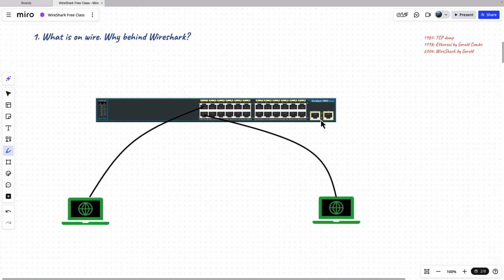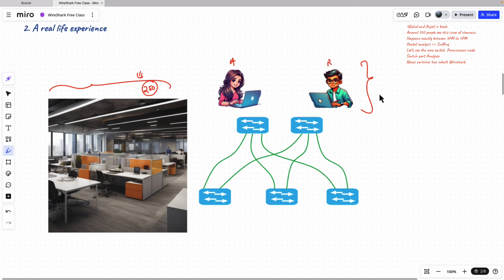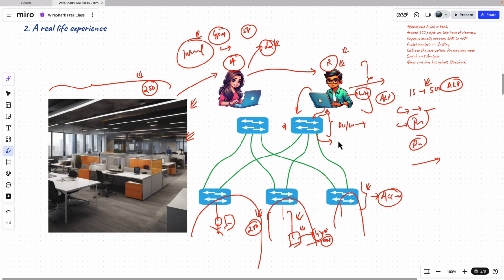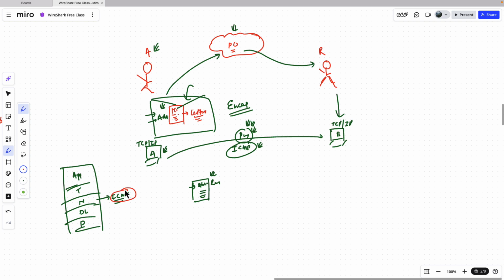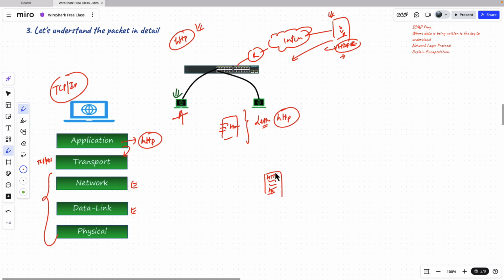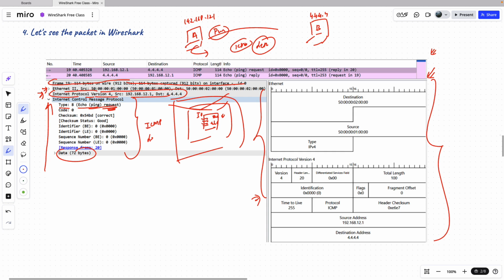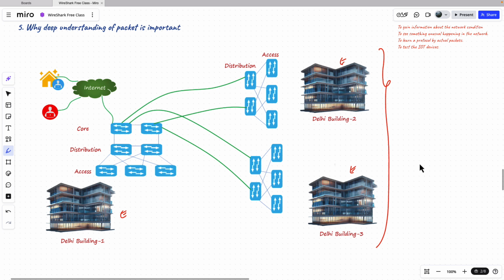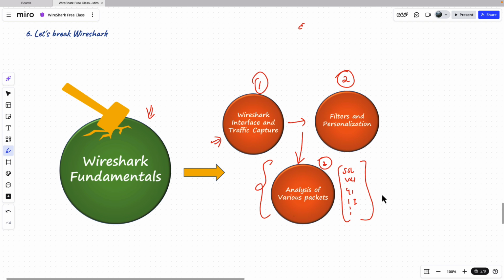WireShark Webinar | Wireshark First Class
This is the first free class of Wireshark. In this class we have discussed,
1. Why behind Wireshark.
2. Understanding packet.
3. Checking live packet on Wireshark
4. Course Pre-requisite.